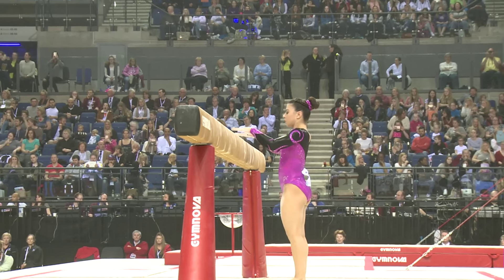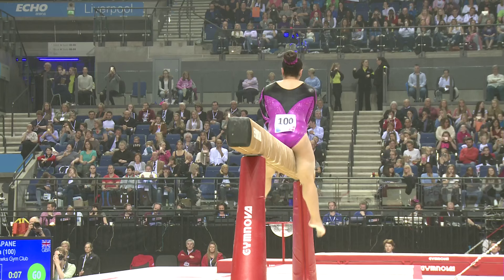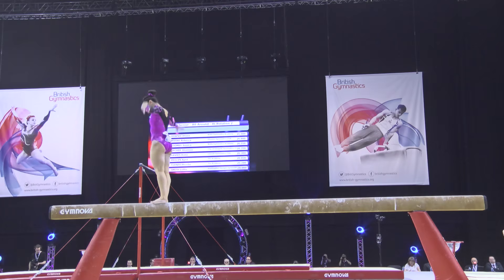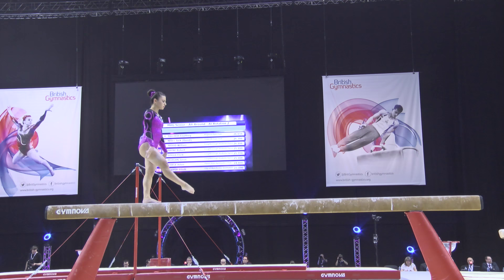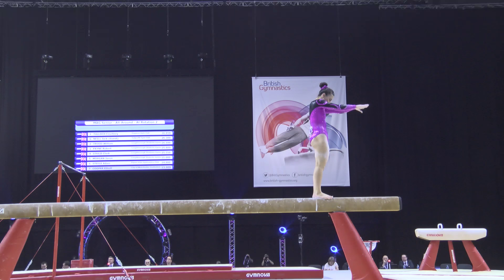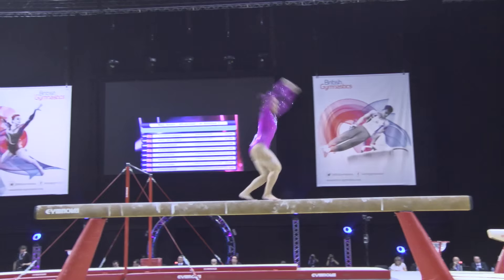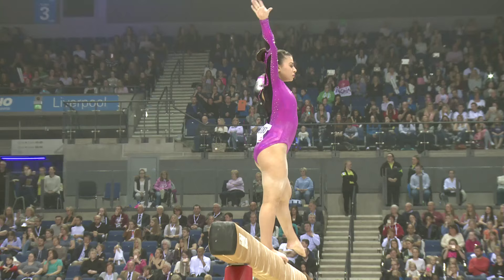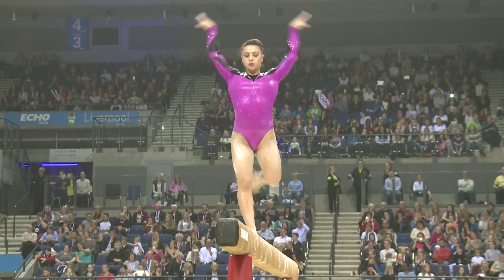Claudia FRAGAPANE GOLD Beam 2016 Women's Senior British All-Around